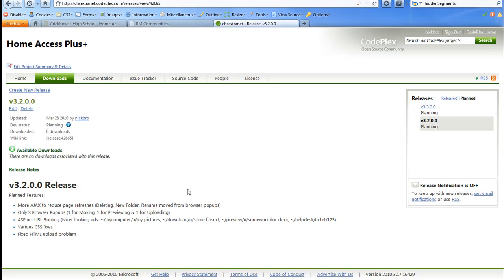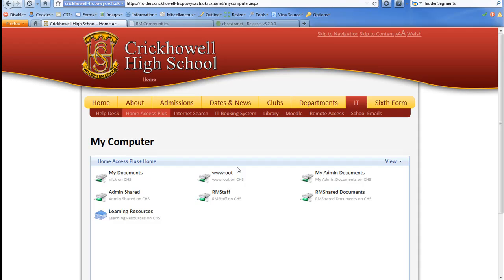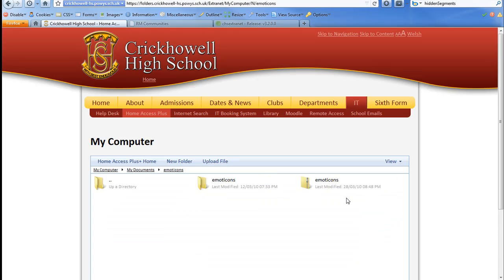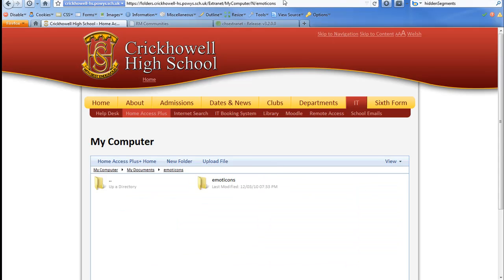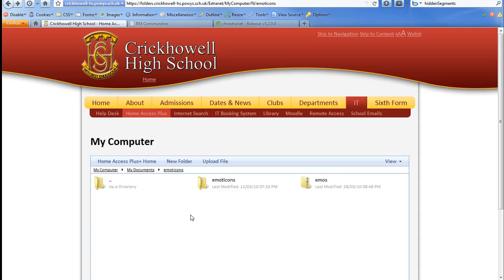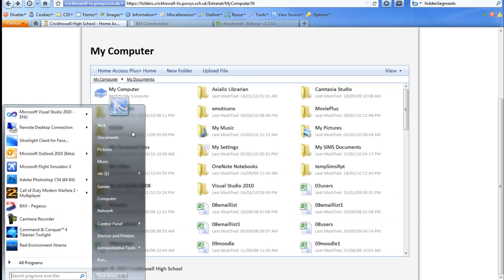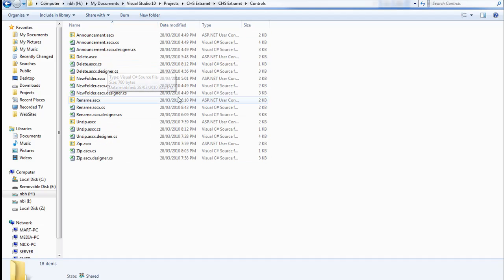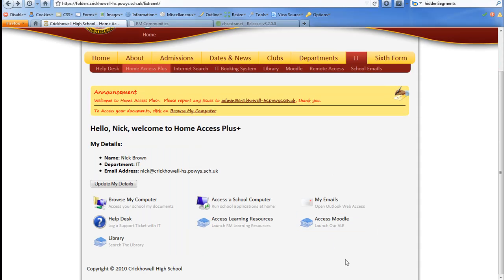Home Access Plus 3.2 Preview